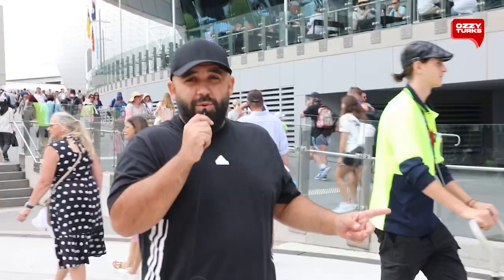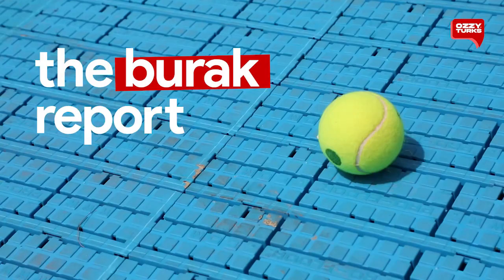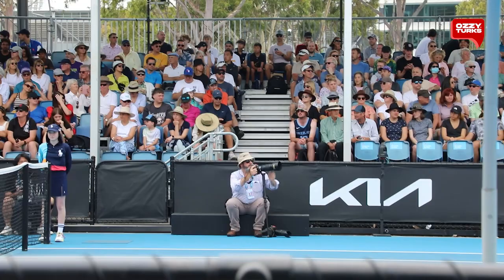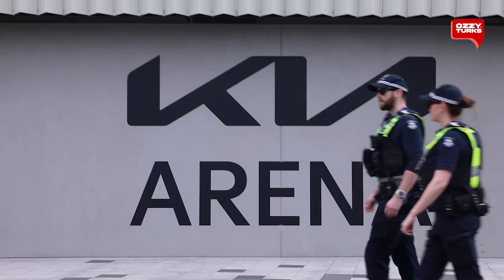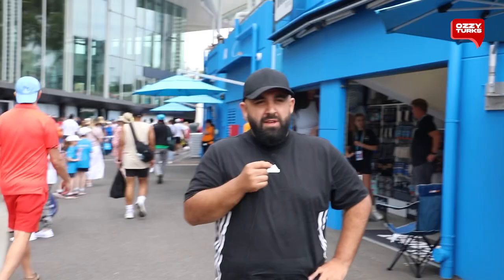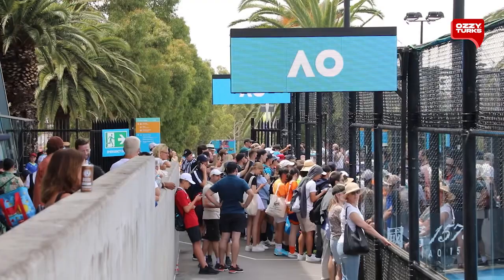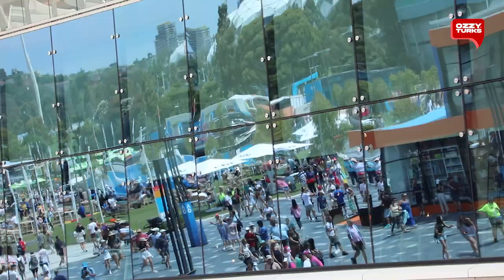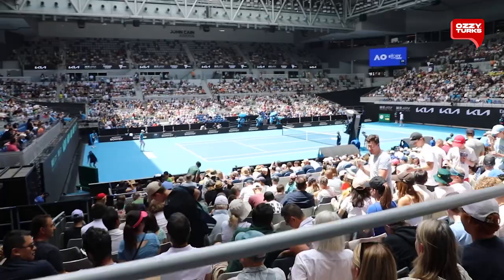Burak visits the Australian Open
Burak hits a ball, watches a game and talks to camera on The Burak Report